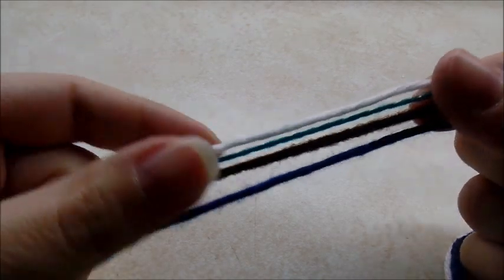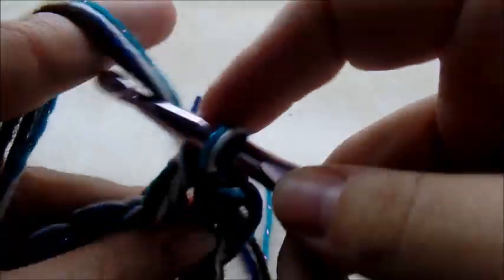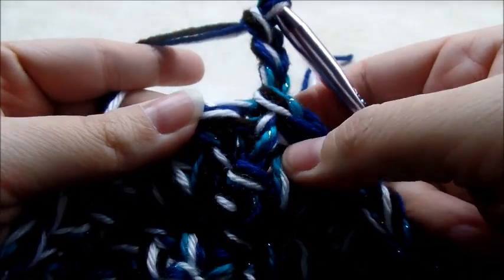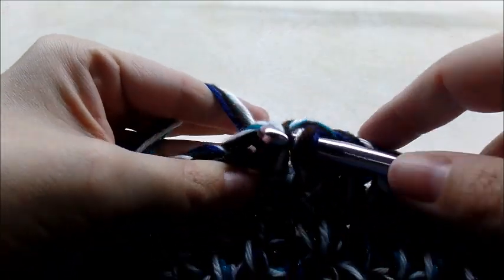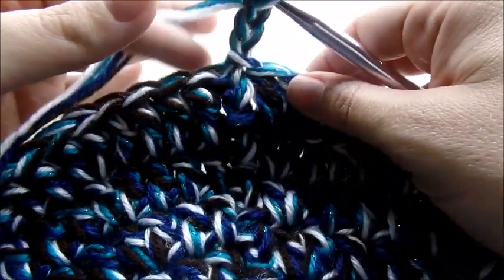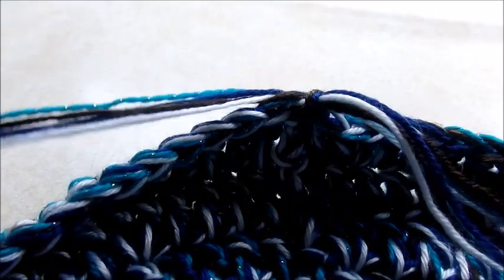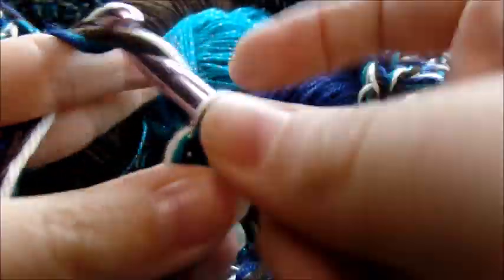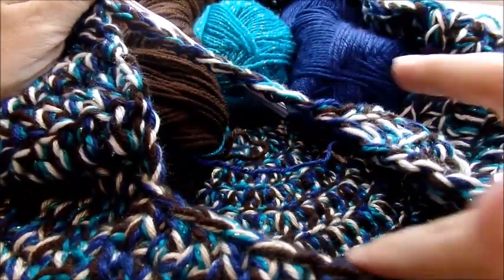How to Crochet a Cat Bed House Bag O Day Crochet Tutorial #289